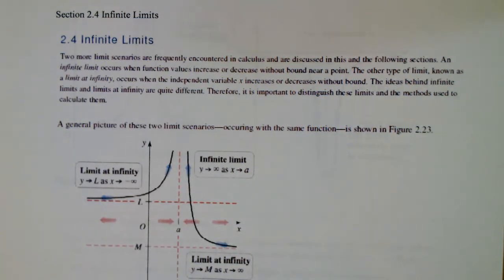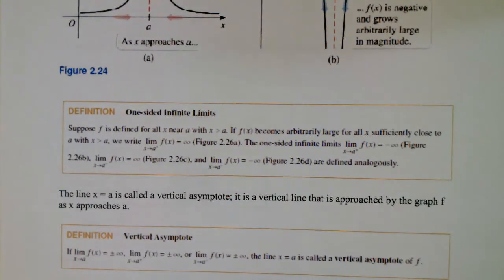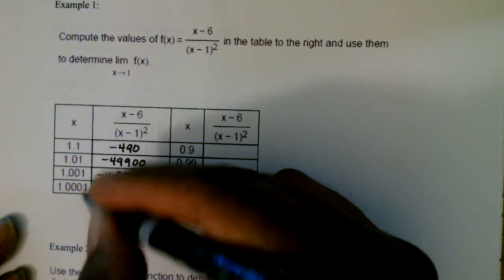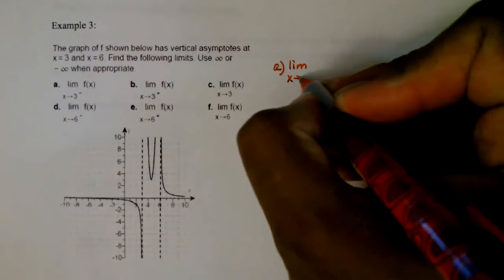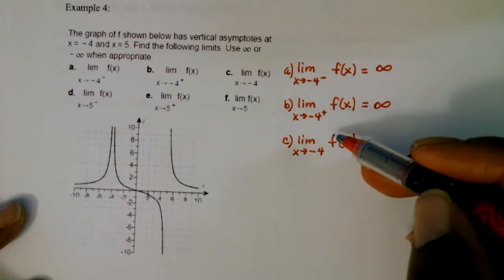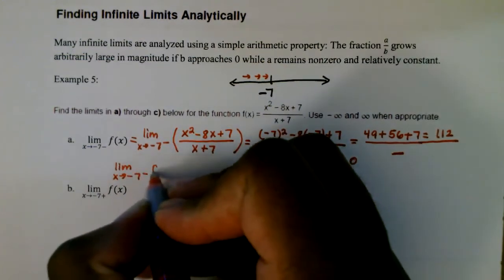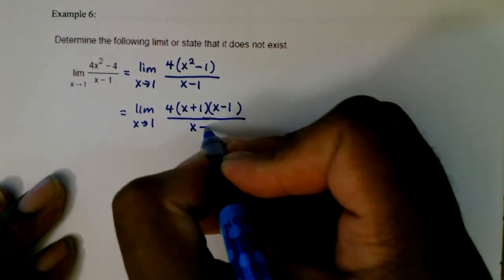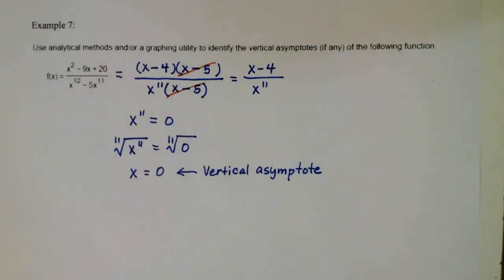MATH 2115 (Calculus I) Section 2.4 Infinite Limits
This video discusses the material in Section 2.4 Infinite Limits.